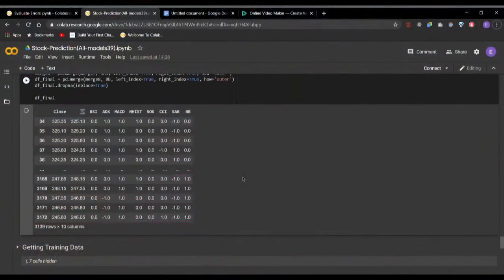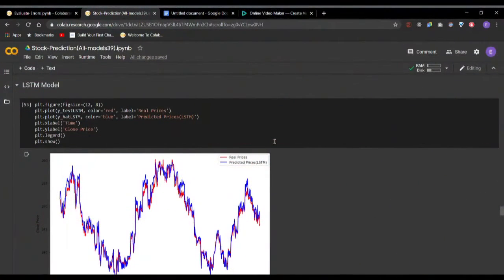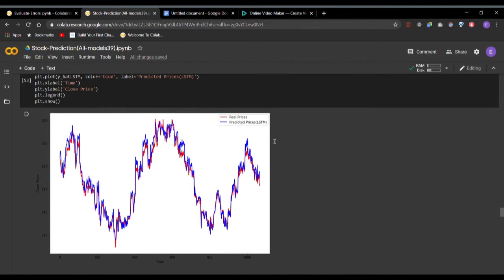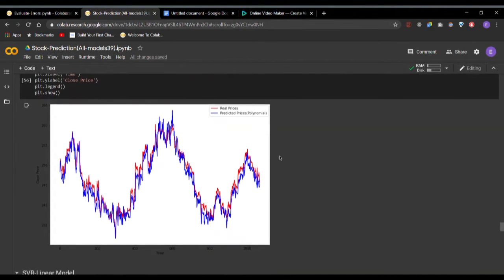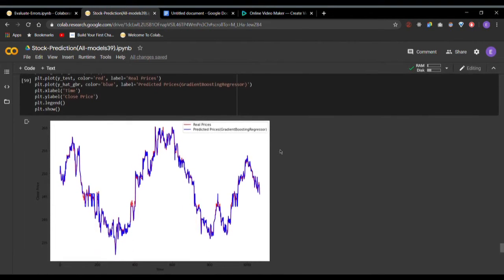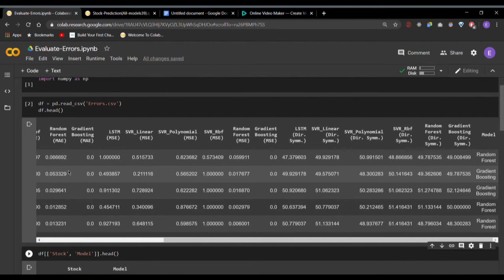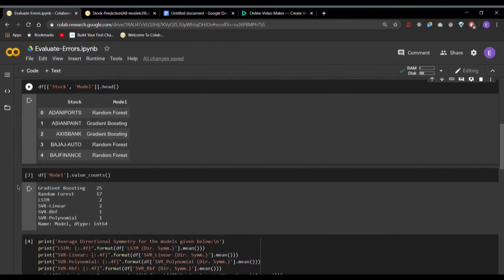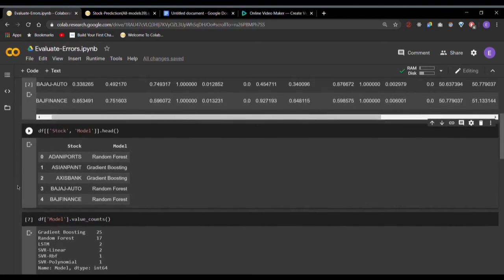Technical Analysis Based Stock Prediction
Predicting the closest stock price. With the help of models and
Technical indicators predicting the closest price for the stock.
And six models is being used out of those SVR-Linear giving the
best stock price for Average Directional Symmetry model.

Leadingindia.ai